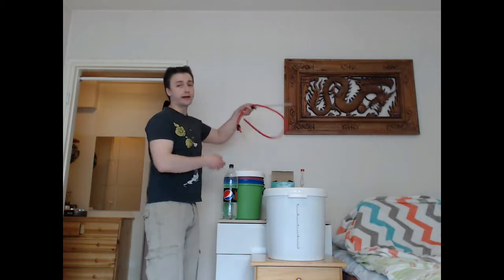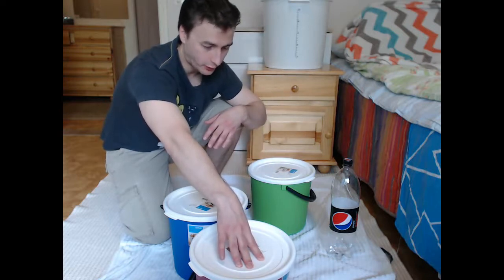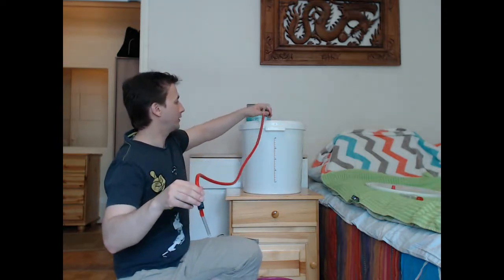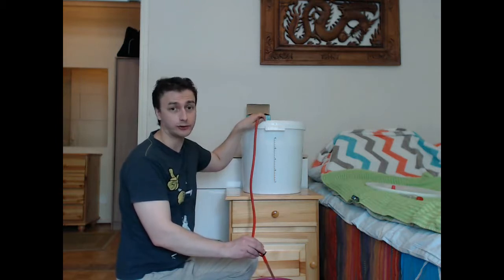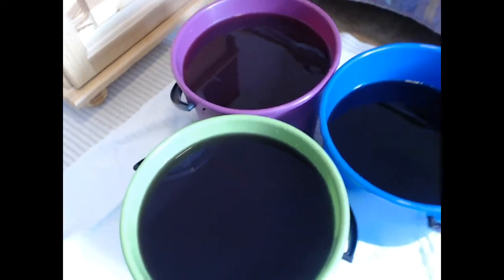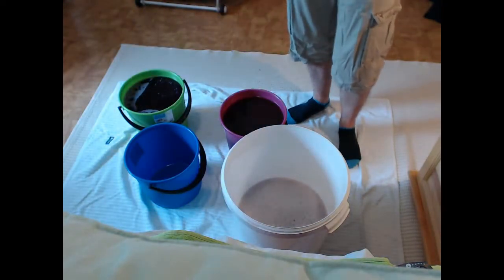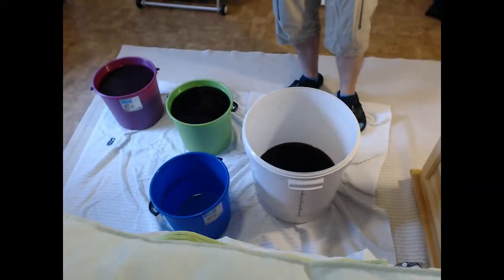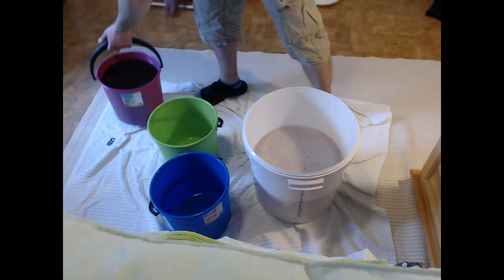Making Fine Wine At Home (PART 5/1): Clearing The Wine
This tutorial consists of seven videos presenting hands-on how to make fine delicious wine at home.
The first and last videos of the series are not necessary for the actual wine making process.